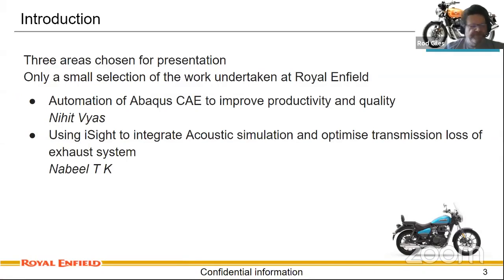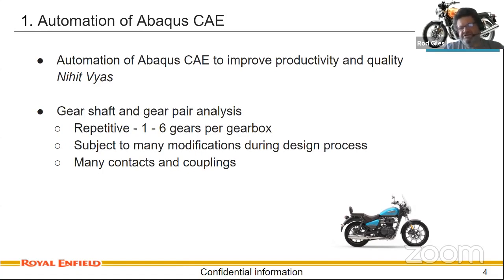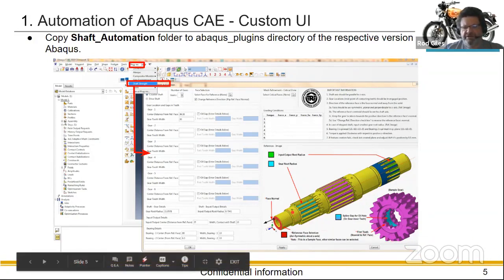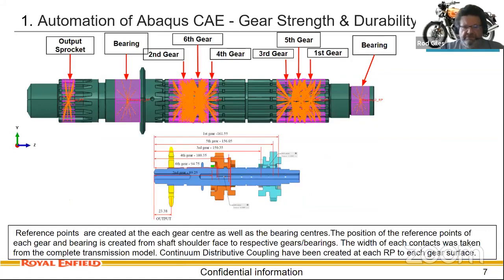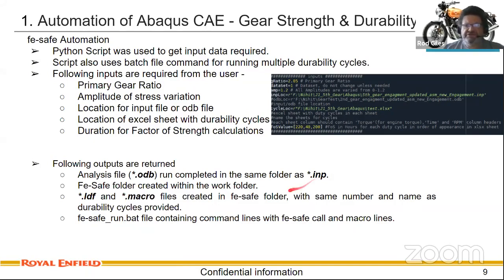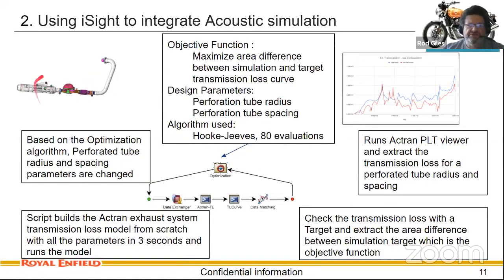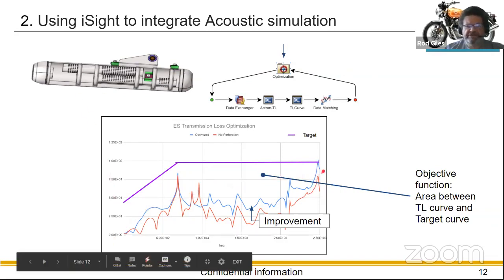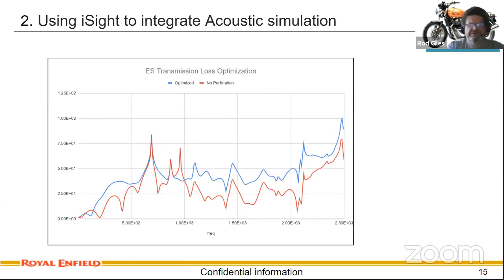Automation of Motorcycle Gearbox Durability Analysis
In this session, Rod Giles, Head of CAD & CAE at Royal Enfield presents the benefits of using SIMULIA software and their partnership with TECHNIA. With a focus on the automation of Abaqus CAE in order to improve productivity and quality and using iSight to integrate acoustic simulation and optimize transmission loss of the exhaust system.

Agenda Highlights:
• Automation of Abaqus CAE
• Using iSight to Integrate Acoustic Simulation